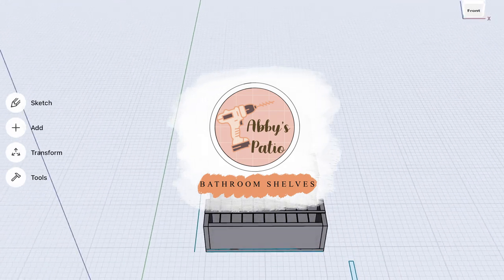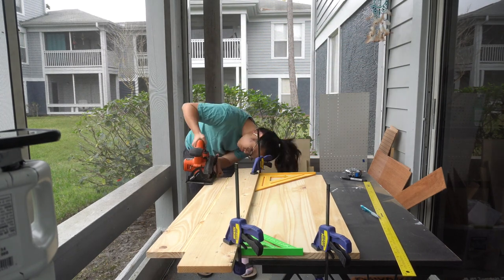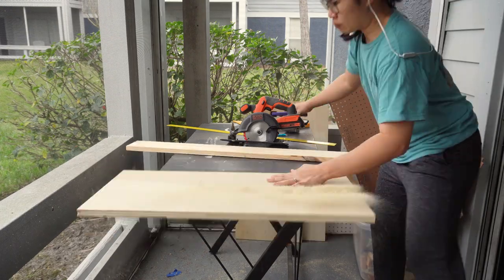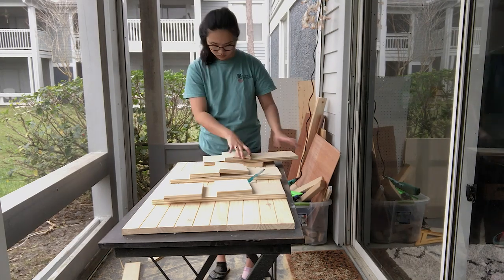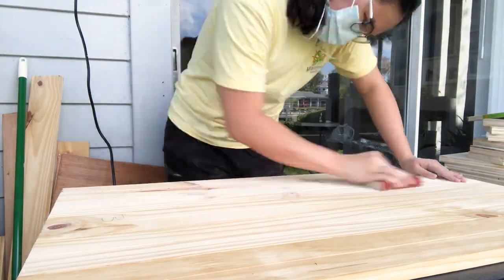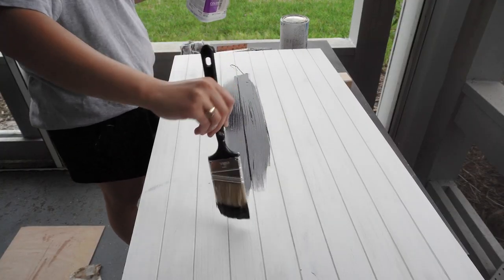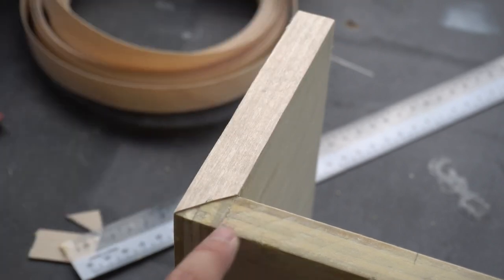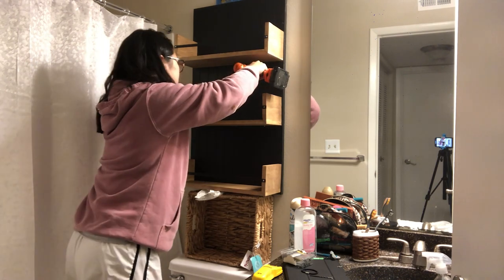DIY Modern Bathroom Shelves - [BELOW $50]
Hey friends! I am so glad you joined me with my project today! Thank you so much for supporting and loving me.

I have always wanted a nice shelf that will elevate my bathroom and I think this shelf just give it a trendier and a cleaner look instead of a basket storing my TP.

I have to give credit to one of my fav. DIY-er (go follow her for more DIY stuff!). She is very talented and lives in freaking Hawaii! How awesome is that?? That’s one place that my husband and I want to at least live there for a few years (we have families there).

Mom, Dad, Alan and Adam - love you all and thank you so much for supporting me!
Josiah - love ya! Thank you for all you do for our family and for supporting me!